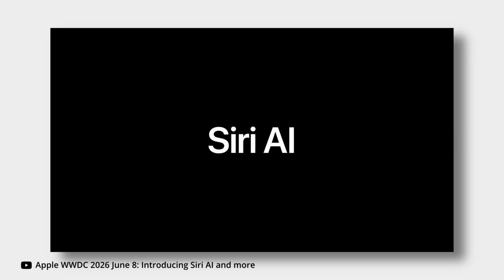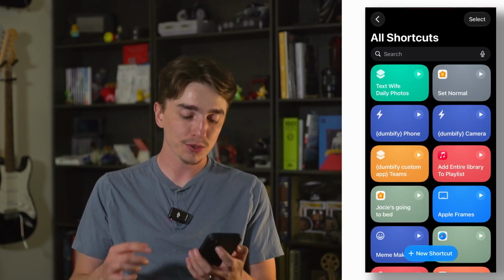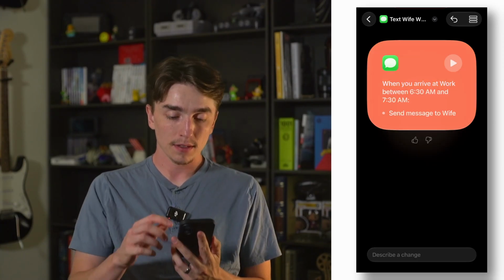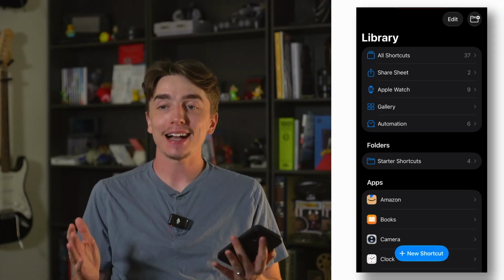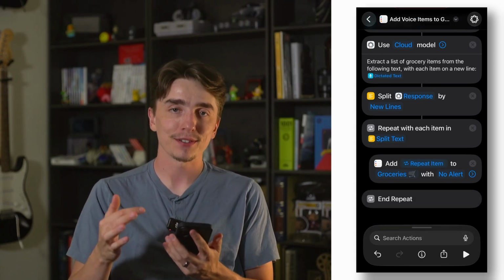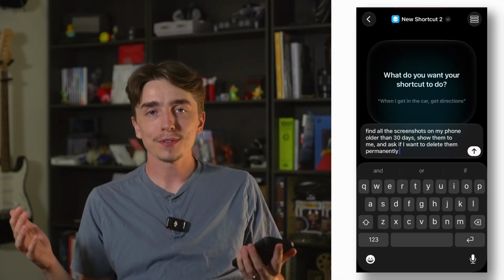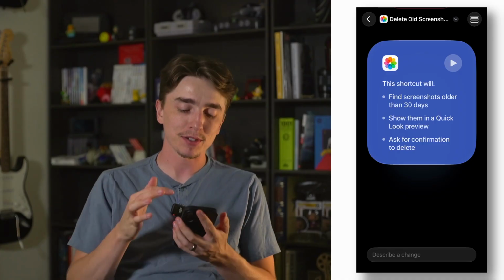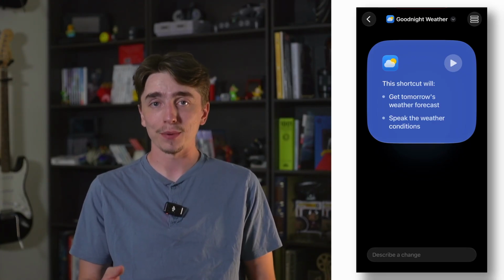iOS 27 Shortcuts: Finally Smart Enough to Use?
The iOS 27 update is packed with AI features, and while everyone's talking about Siri and photo controls, I'm diving deep into the revamped Shortcuts app. Historically, Shortcuts could be daunting for the average user, requiring complex manual setups. But with the ability to describe the automation you want in plain English, has Apple finally made it accessible and genuinely useful?

In this video, I push the new AI Shortcuts to their limits with a series of challenges, from location-based messaging to complex commute ETAs. Can iOS 27's AI truly automate your iPhone experience? Join me as I discover if these game-changing shortcuts live up to the hype!